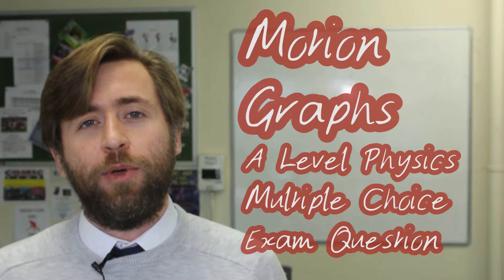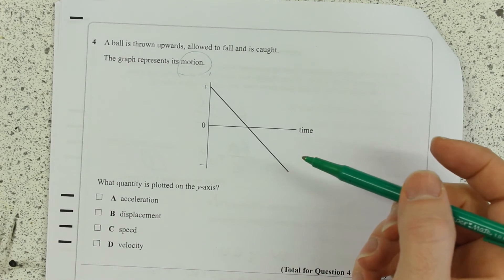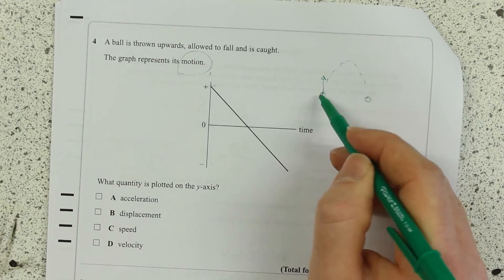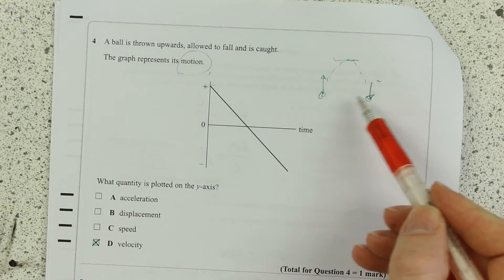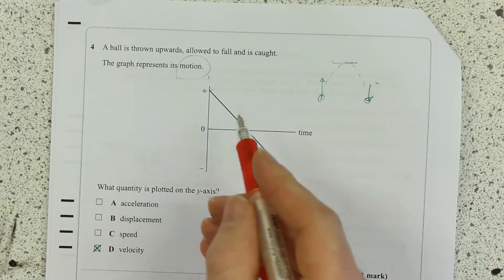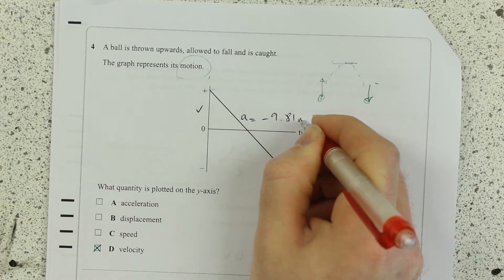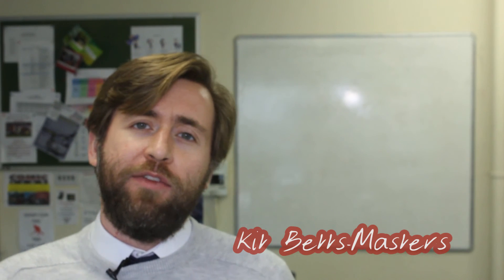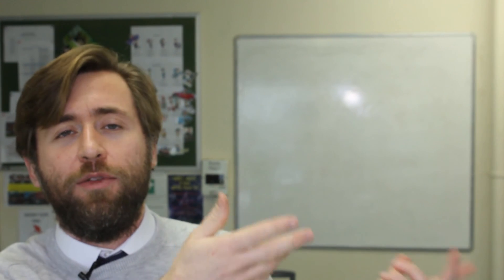Motion Graphs - A Level Physics Exam Practice Question - Multiple Choice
This question asks you to figure out what is type of motion graph is representing the motion example that you are given.